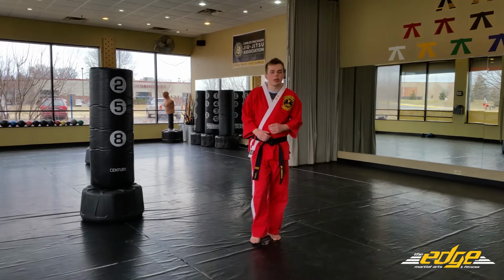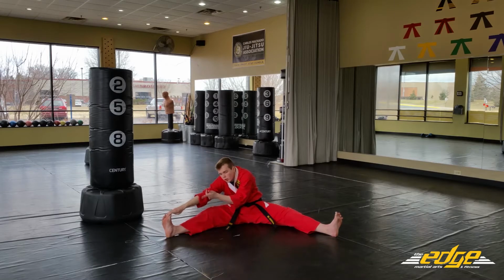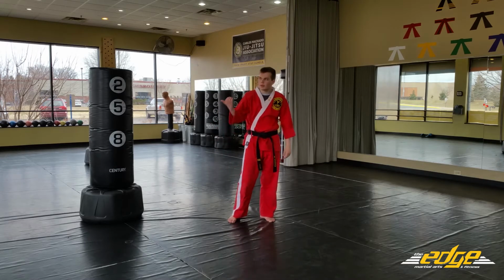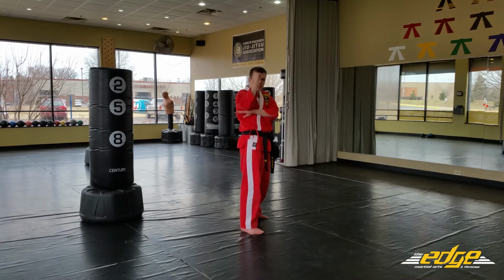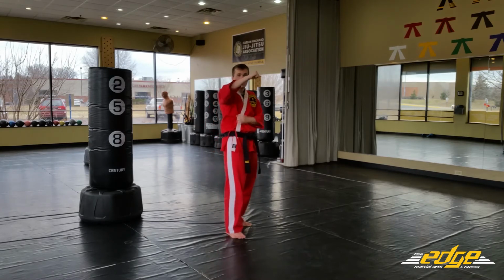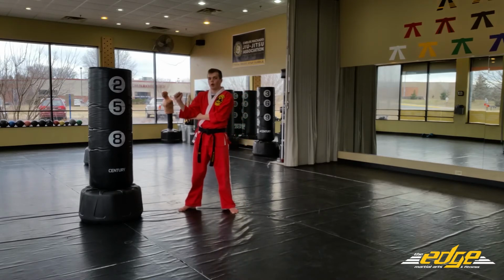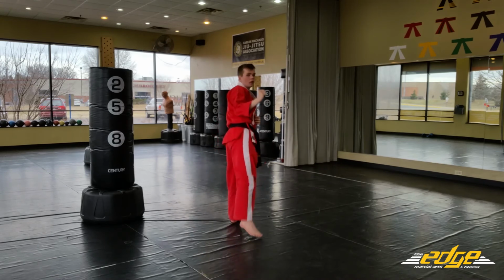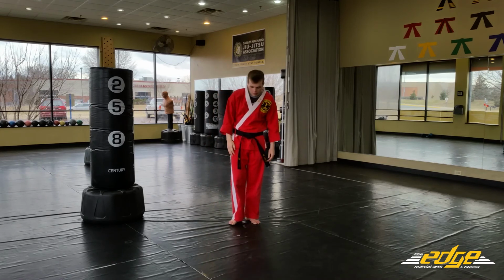Beginner Class - 03/25/2020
Join Mr. Anderson for a Beginner Level Class.